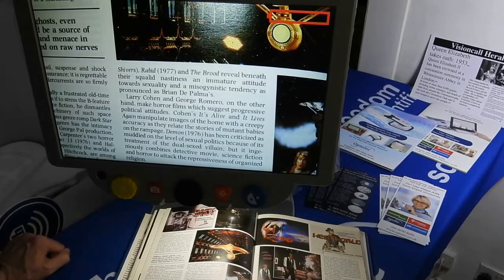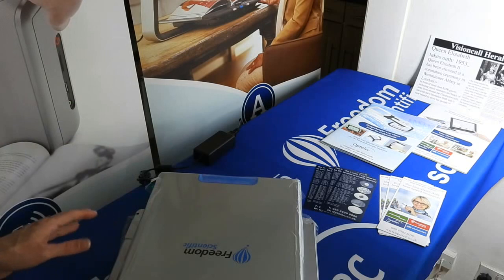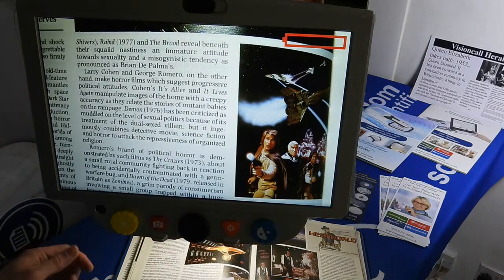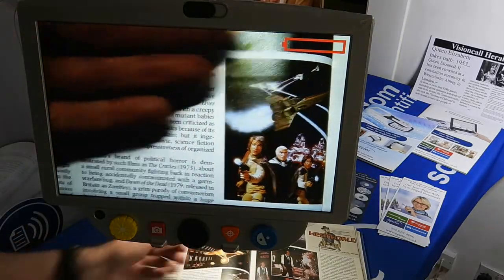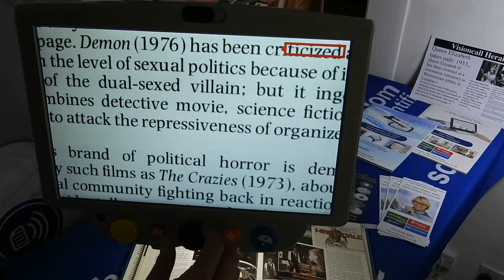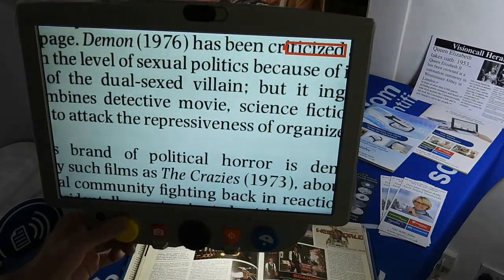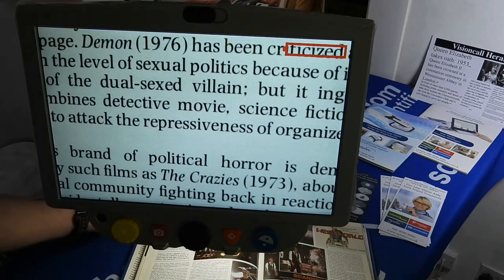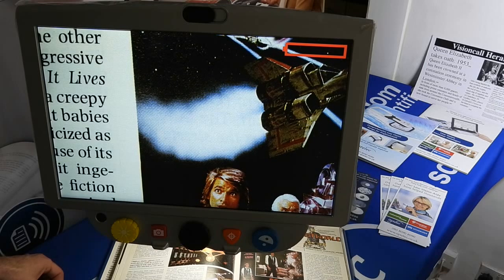Topaz PHD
A portable desktop video magnifier.